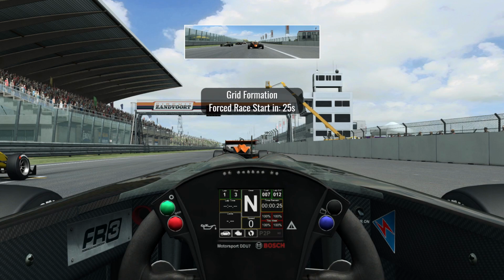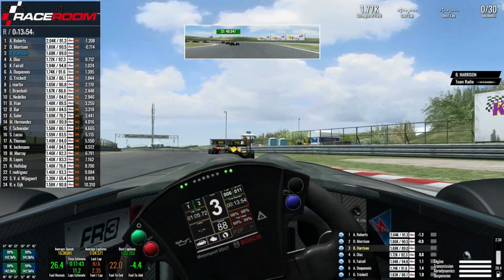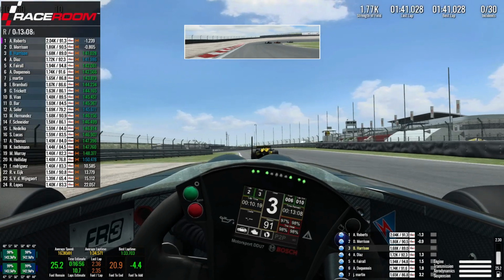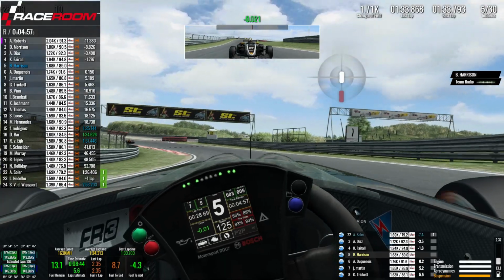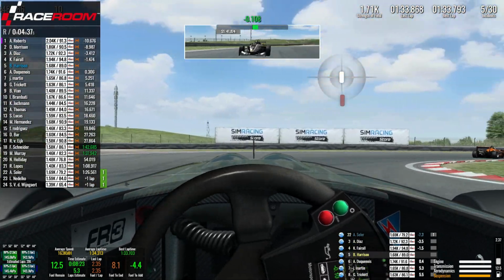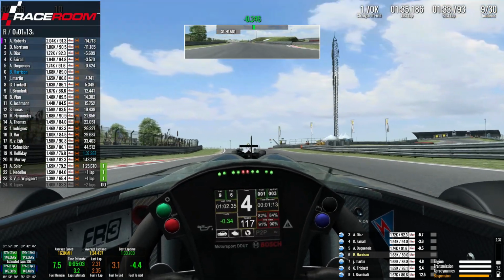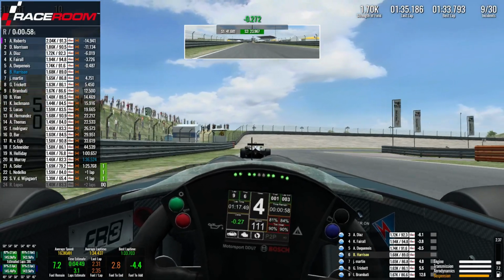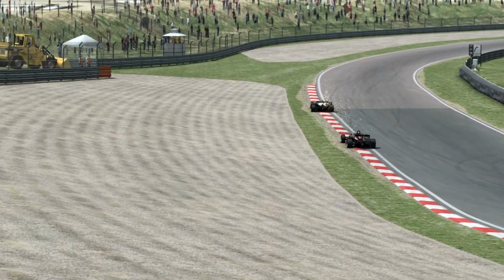Properly tough racing at Zandvoort!! | RaceRoom Weekly Ranked Racing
Join myself, Chris Rogers, Sven from Zero to Hero and over 125 others in our new Discord Community - SCB Sim Racing Group - for RaceRoom chat, community races and more

I've never really driven the F3 in RaceRoom before this week, and boosted by new Force Feedback, it's a fantastic ride! The race takes us to Zandvoort, and a great quali means we line up third on the grid. Can we hold a podium position in the race itself?

Want to get faster in RaceRoom? Here's three easy ways you can improve your race pace